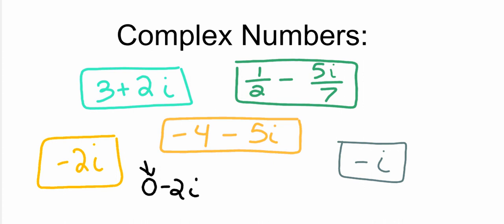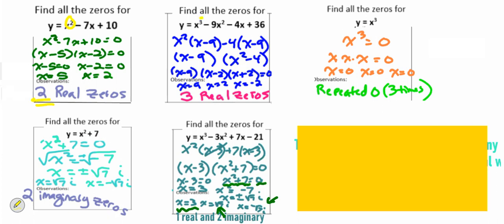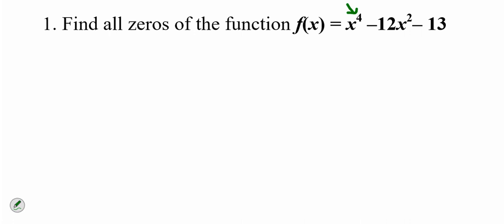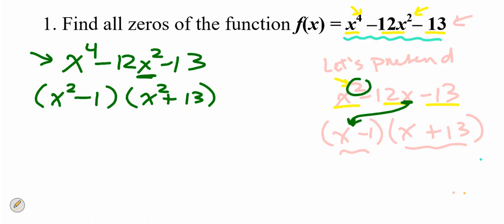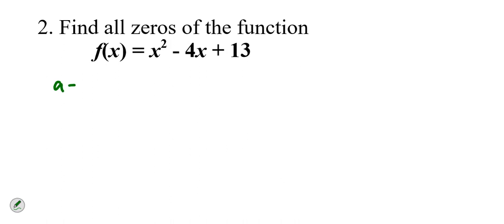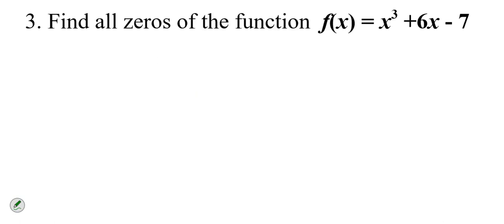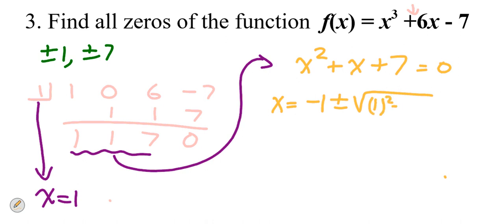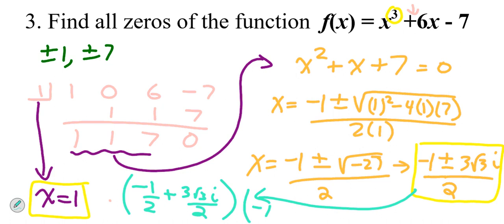Polys and Rats Day 5 Video